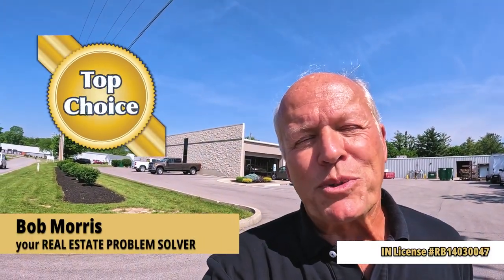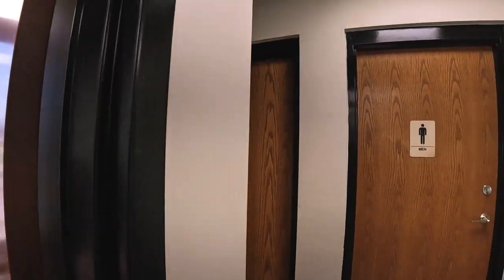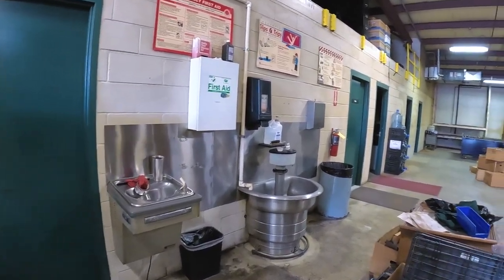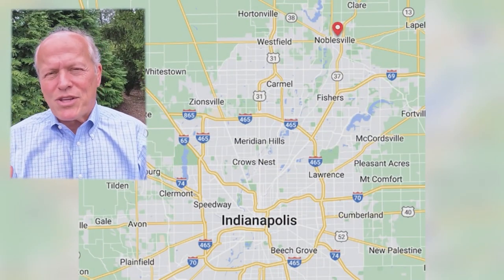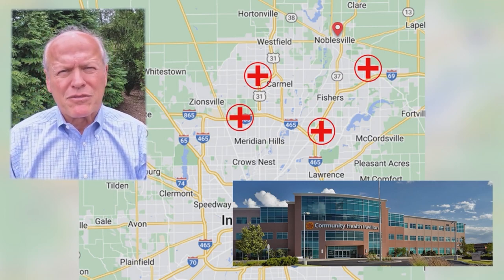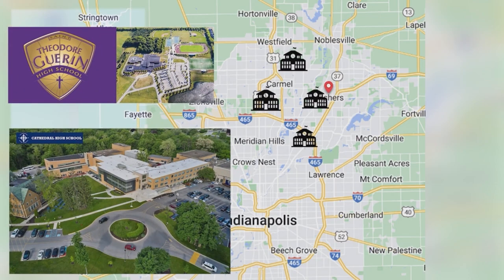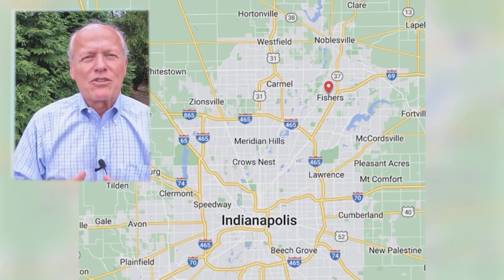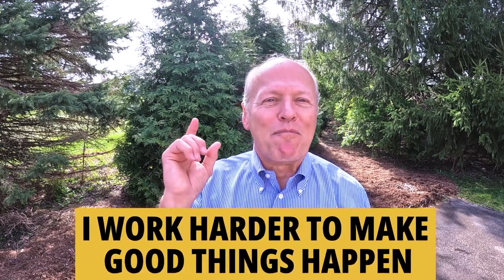COMMERCIAL PROPERTY FOR SALE IN INDIANA: 15535 Stony Creek Way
Hey Everyone, ✤ Welcome to “Living In Indiana” ✤

Title- COMMERCIAL PROPERTY FOR SALE IN INDIANA: 15535 Stony Creek Way

Looking for a commercial property to call home or an investment opportunity?

Welcome to 15535 Stony Creek Way - a light industrial property in the vibrant community of Noblesville, Indiana. This commercial space spans an impressive 23,308 square feet on a 1.55-acre lot. Zoned I-1 Light Industrial, this property offers a wide range of potential uses that extend beyond the industrial realm.

Located in Noblesville, IN, this property provides access to all the amenities that this thriving area offers. Enjoy quick and easy access to shopping centers, dining establishments, parks, and recreational facilities. The highly-rated local school district ensures quality education opportunities nearby, making it an attractive option for recruiting or relocating professional staff.

Discover the endless possibilities at 15535 Stony Creek Way and take advantage of this prime commercial space today!.

Timestamp-
00:00 Intro
00:47 Tour of 15535 Stony Creek Way Noblesville Indiana
09:32 About Noblesville Indiana
13:42 About Fishers Indiana
18:56 Housing Market Update
20:56 Outro